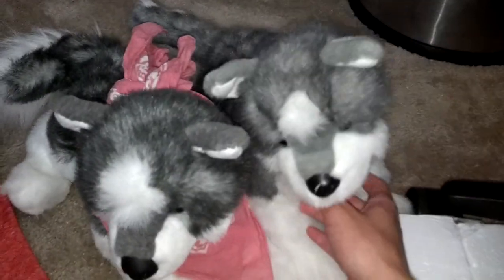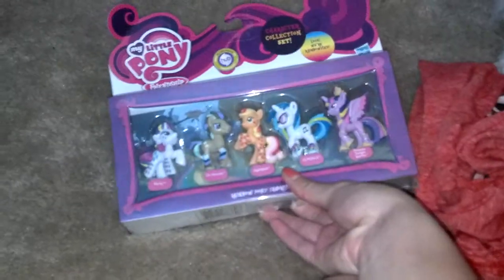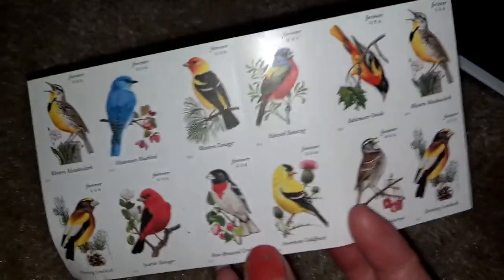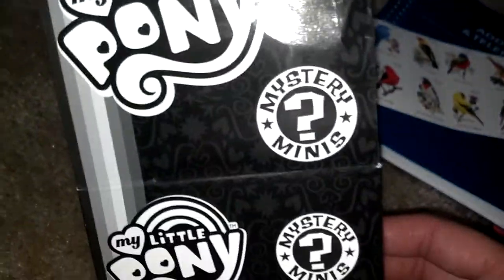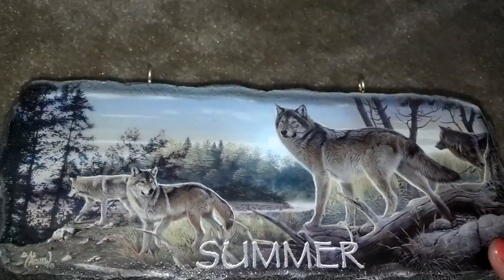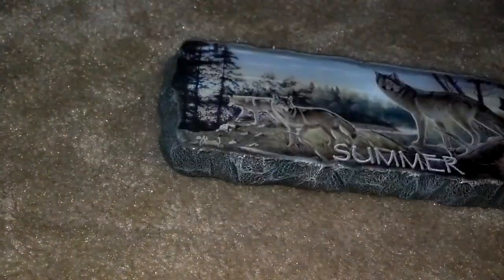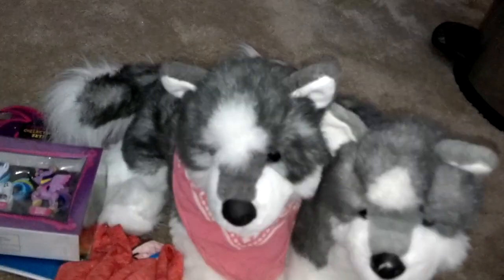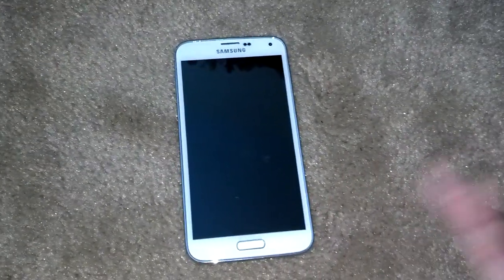Weekend Haul 5-13-14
Hey guys!! Sorry I haven't made a video in a while! I have a small haul for you!

Target-
Toothless plush
Fox shirt

My little pony mystery figure

Ebay-
Douglas dog plush

Hallmark
Fox plush

Anniversary gift from Father in law